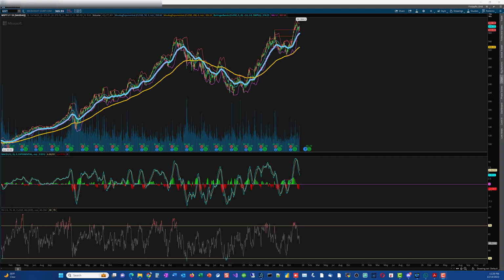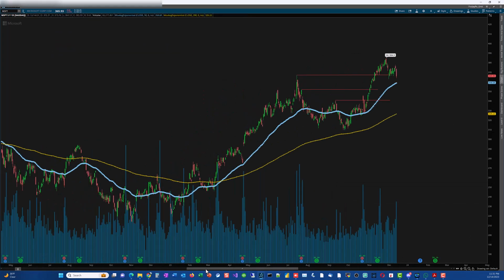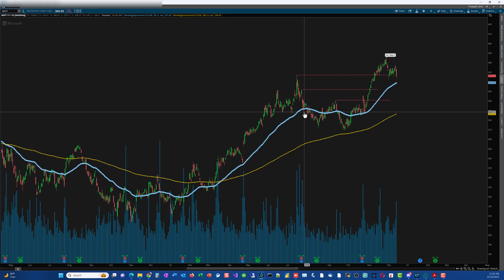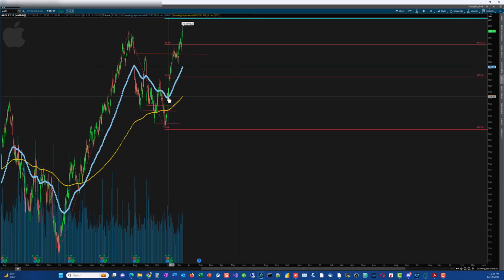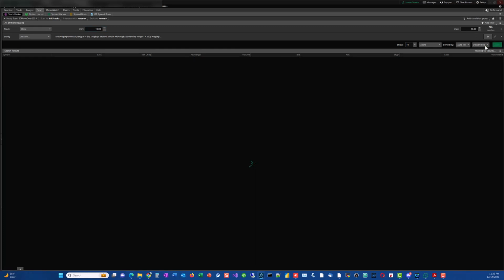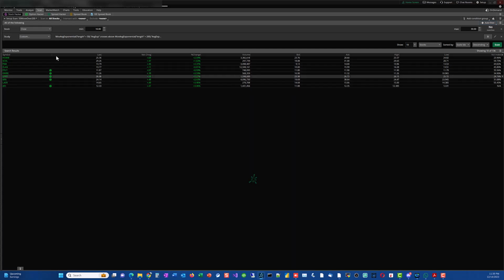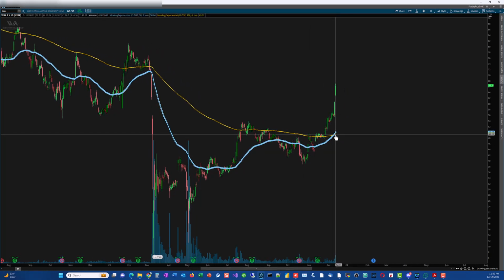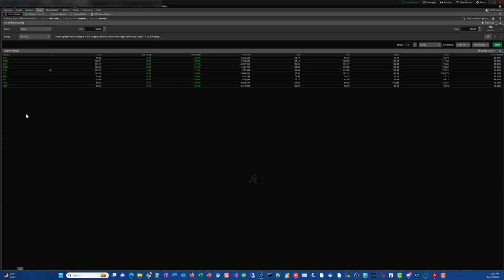HOW TO FIND STOCKS FOR SWING TRADING | THINKORSWIM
📈 Unlock the secrets to successful swing trading with our comprehensive guide on finding stocks using the powerful thinkorswim platform! In this tutorial, we dive deep into the process of identifying lucrative opportunities, specifically focusing on the 50-day moving average crossing over the 200-day exponential moving average (50-Day/200EMA) strategy.

🔍 Looking for a step-by-step walkthrough on thinkorswim? You're in the right place! We'll guide you through the essential tools and features within the platform, helping you pinpoint potential swing trading candidates with precision.

💡 Learn the ins and outs of the 50-Day Crossing Over 200EMA strategy, a key indicator for swing traders. Understand how this technical analysis can act as a reliable signal for potential trend reversals and market opportunities. We'll break down the significance of the 50-day moving average and the 200-day exponential moving average, providing you with the knowledge to make informed trading decisions.

📊 Whether you're a seasoned trader or just starting, this tutorial caters to all skill levels. Discover how to use thinkorswim's charting tools effectively, enabling you to spot trends, identify entry and exit points, and optimize your swing trading strategy.

📉 Ready to elevate your swing trading game? Make sure to leave your questions and comments below – we're here to help you on your journey to successful swing trading!